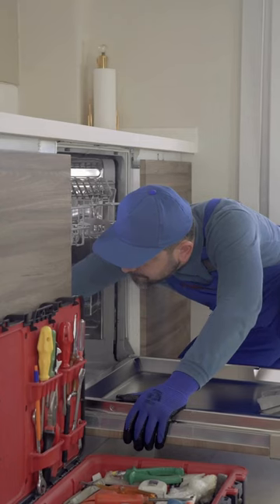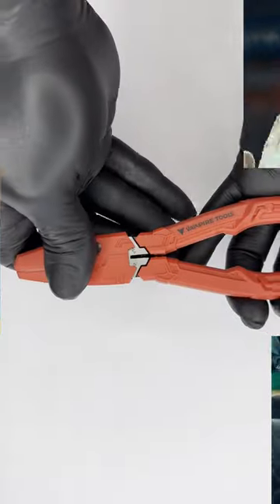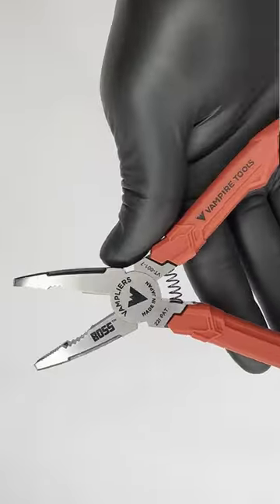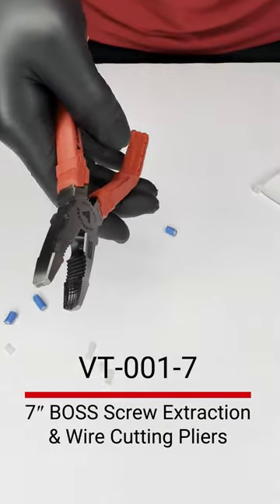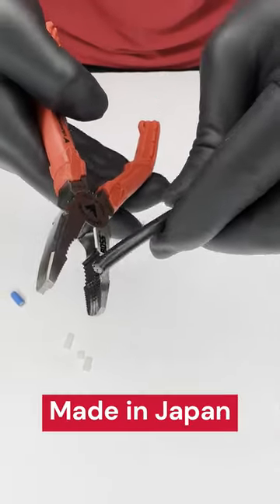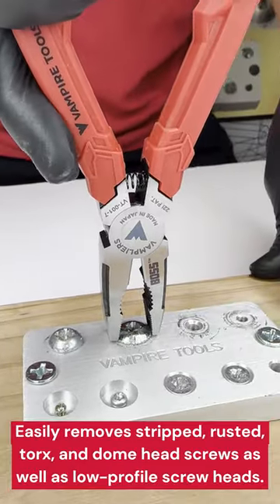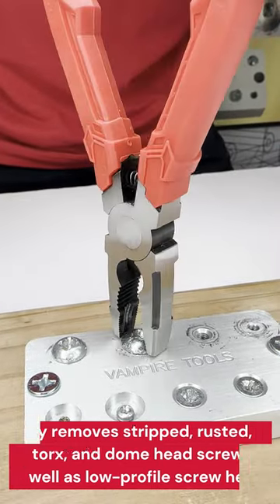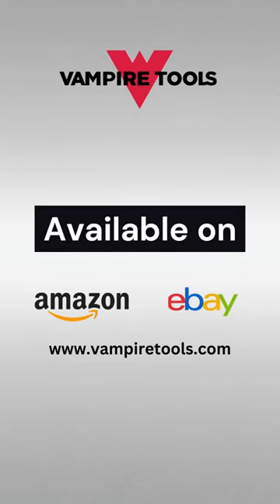BOSS Screw Extractor & Wire Cutting Pliers|Made in Japan|For DIY, Hobbyists & Professionals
VT-001-7 VAMPLIERS® 7″ BOSS Screw Extraction & Wire Cutting Pliers
Check out, BOSS Pliers! Made in Japan, these tools are designed to provide reliable performance and durability. Easily removes stripped, rusted, torx, and dome head screws as well as low-profile screw heads. Side-cutting feature for steel and copper wire